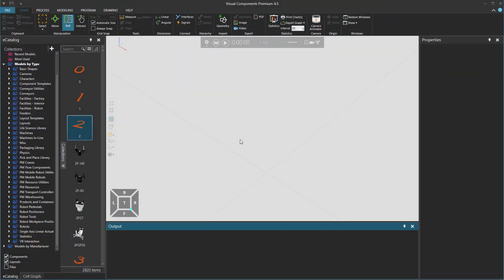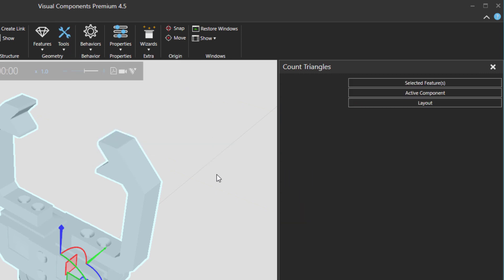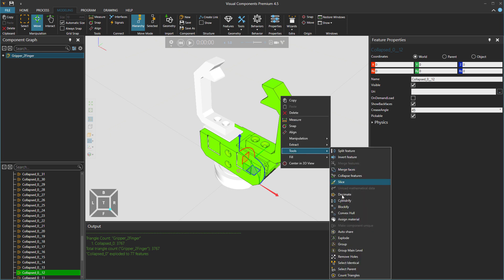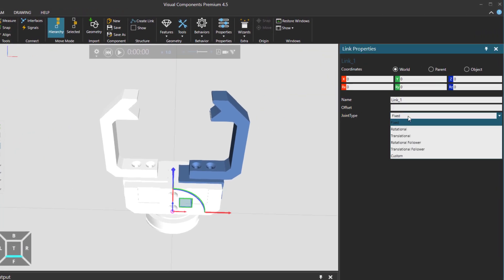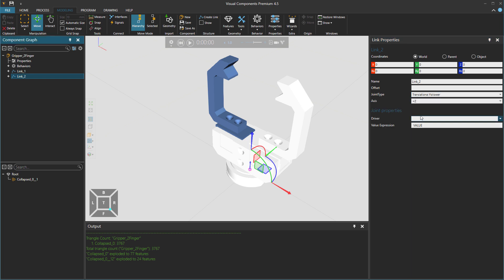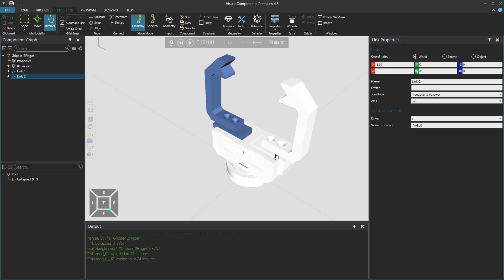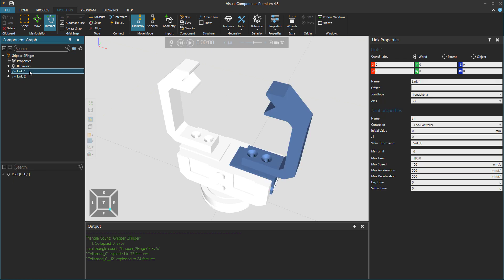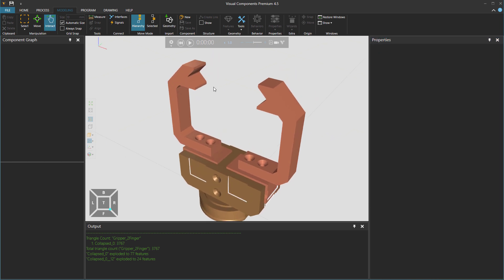Modeling a Robot Gripper Part I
This video shows how to model a gripper from imported geometry. Tutorial also uses the End-effector wizard and assigning material to geometries.

00:40 Import the CAD file
01:26 Count triangles
02:02 Explode the geometry
02:35 Create fingers as links and define joint types
06:46 Set some material
07:50 Use End Effector Wizard
10:02 Modify tool and base frames
11:15 Check sections and fields